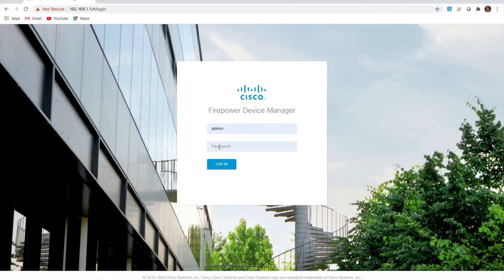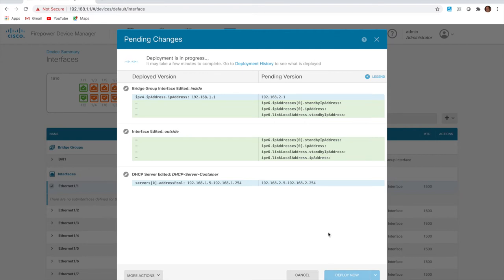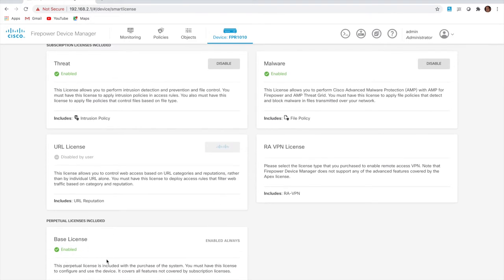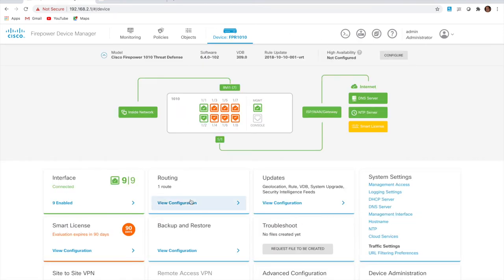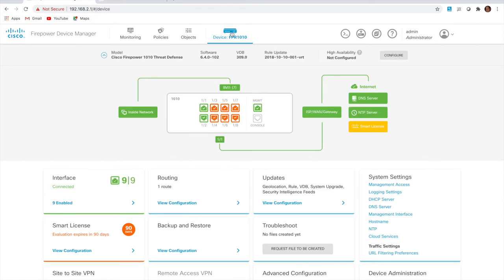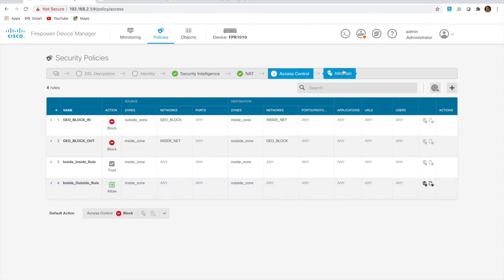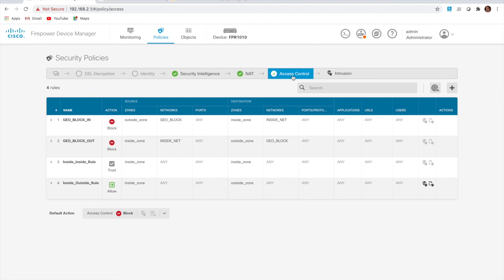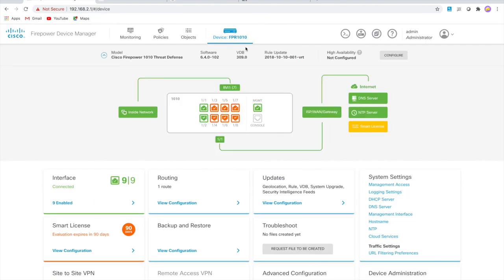Firepower 1010 & Firepower Device Manager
Overview of the Firepower 1010 appliance and a Demo of the Firepower Device Manager.